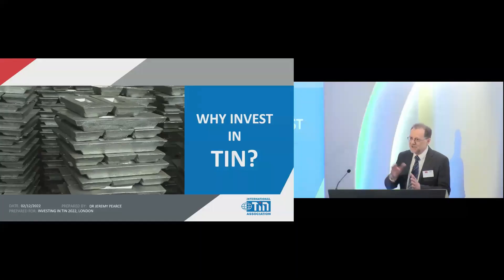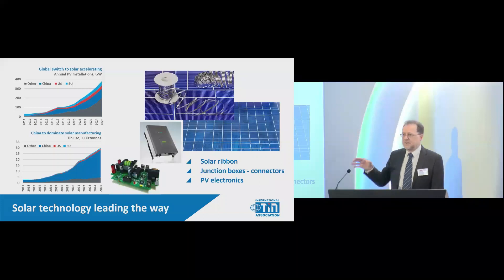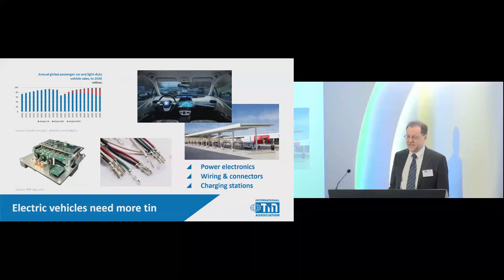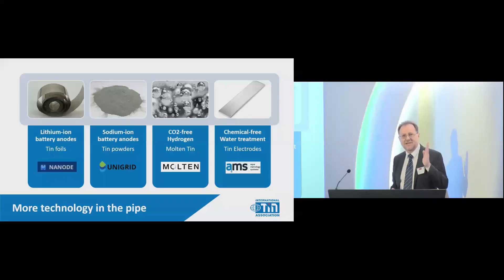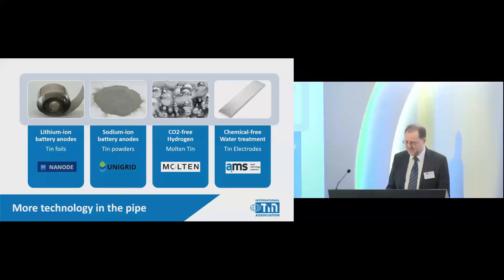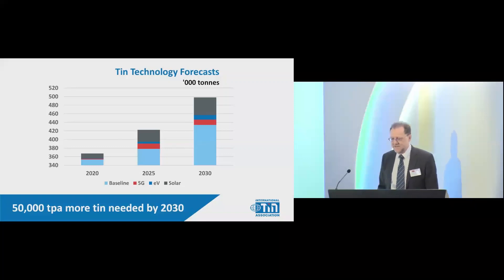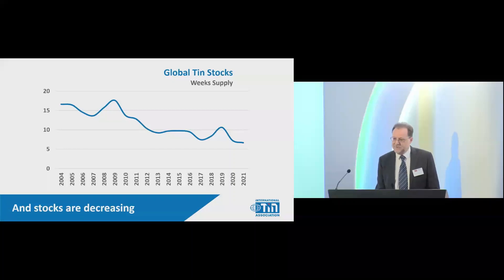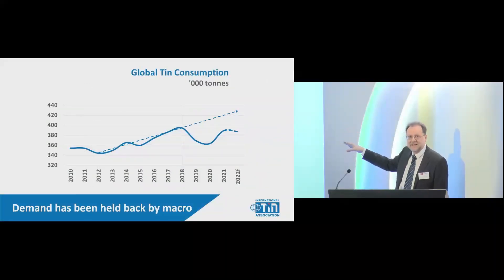11th Investing in Tin Seminar - Why Invest in Tin - Jeremy Pearce, ITA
ITA presents its vision for the future of tin with the latest strategic thinking of the industry. There is a major investment opportunity for tin mining and recycling as the metal is a vital ingredient in solar energy, electric vehicles and other future technologies.